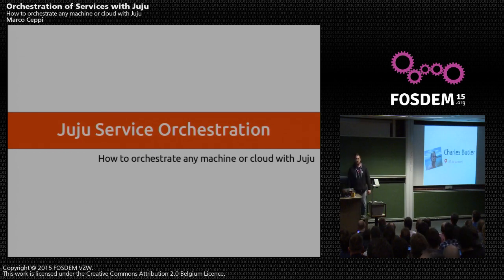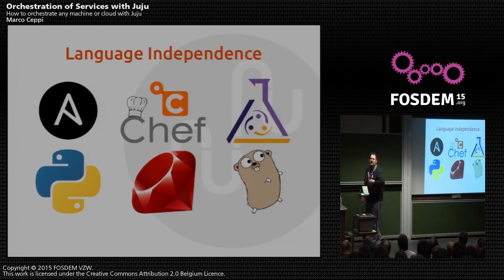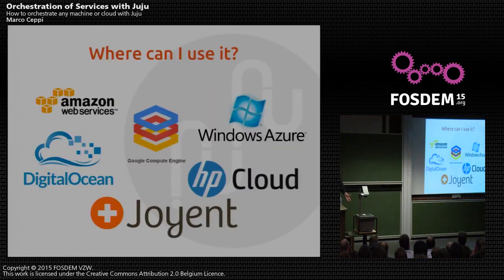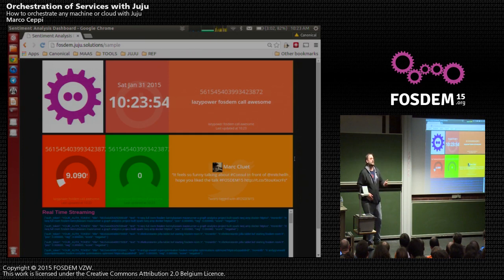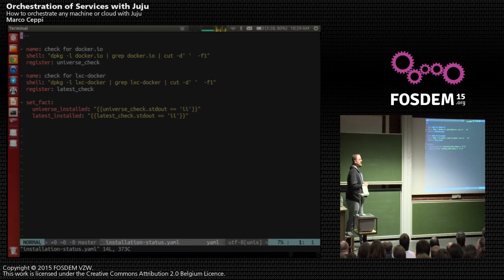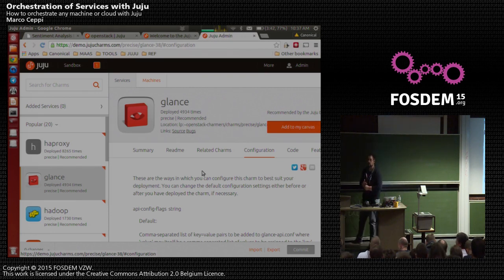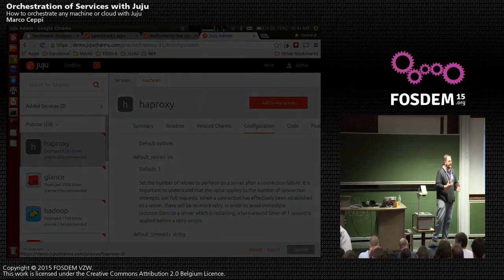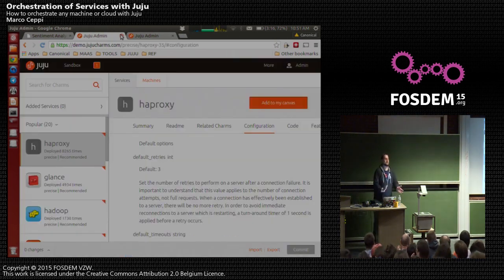FOSDEM 2015 - Developer Room - Configuration Management - Juju Orchestration